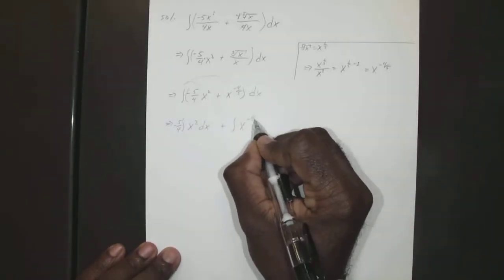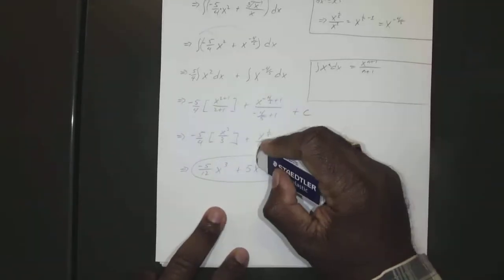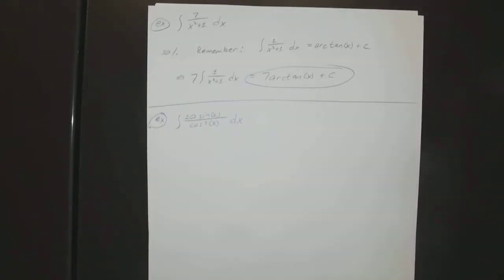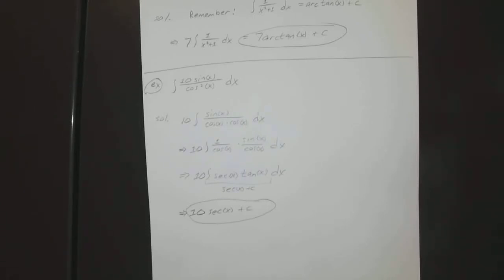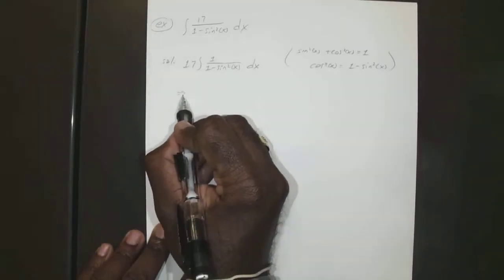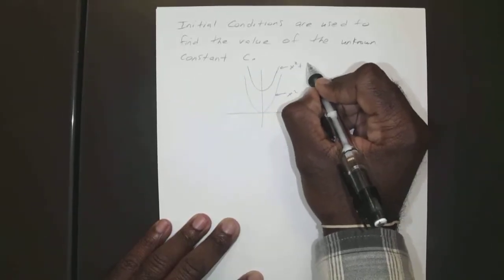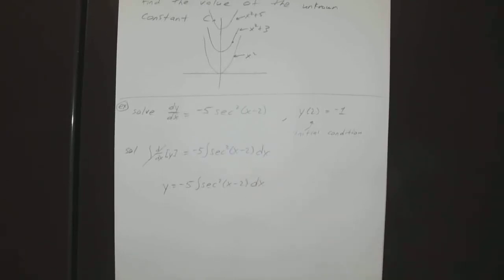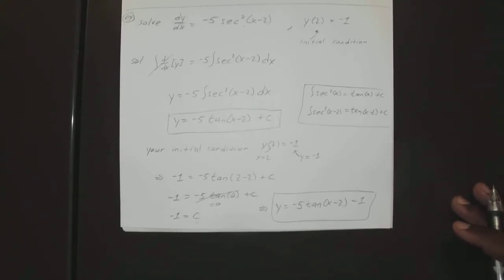1760 S1605 Class 19D